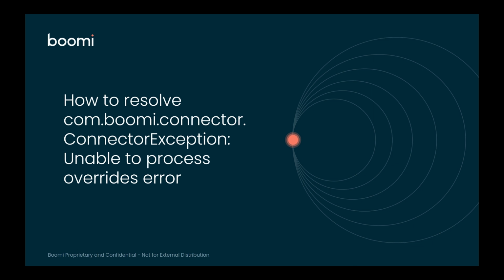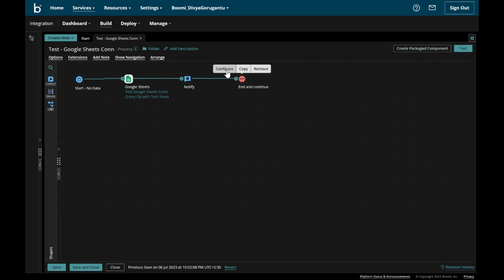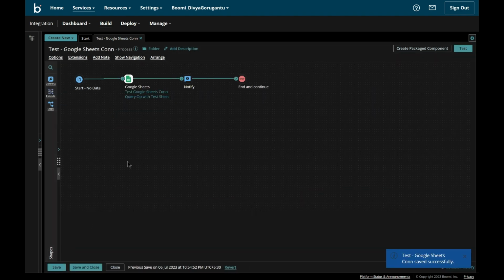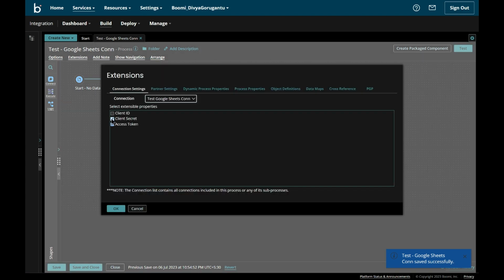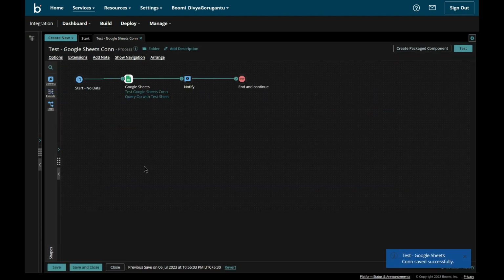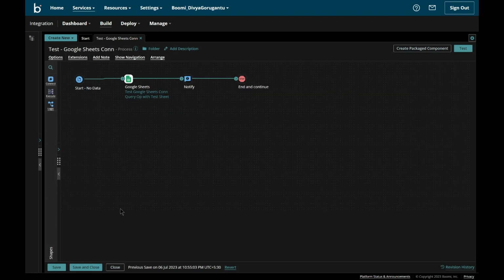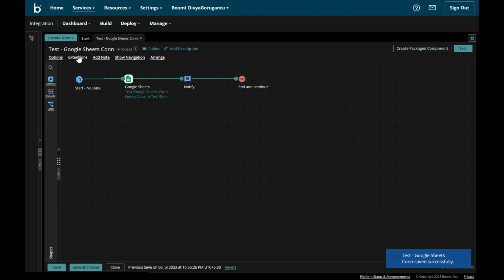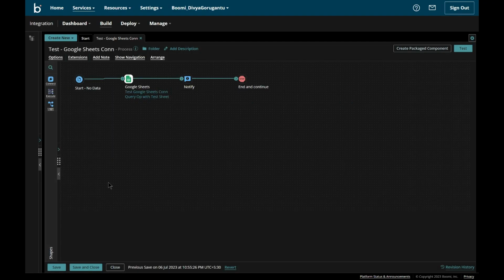Unable to process overrides error